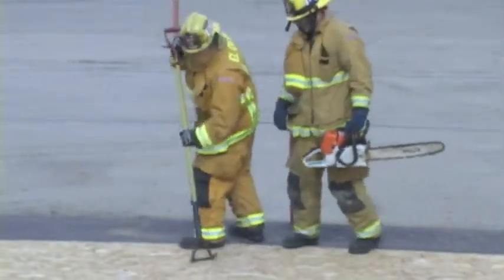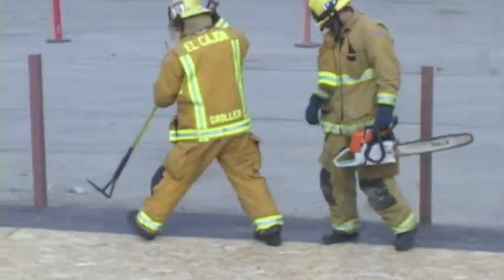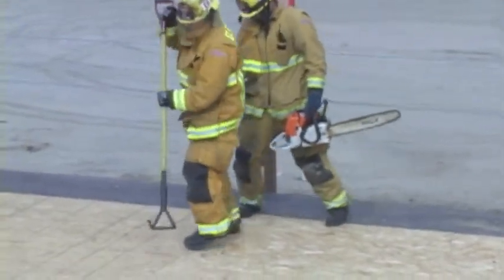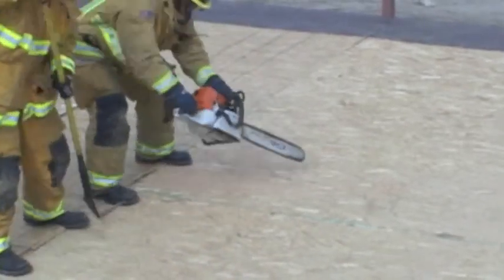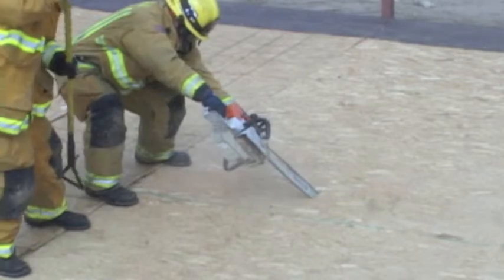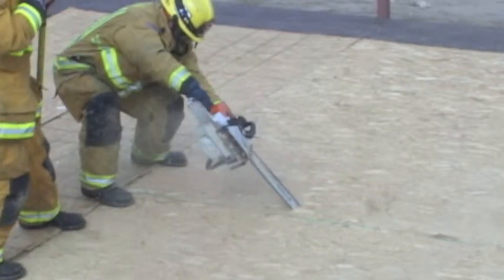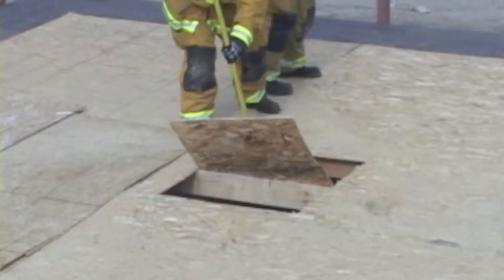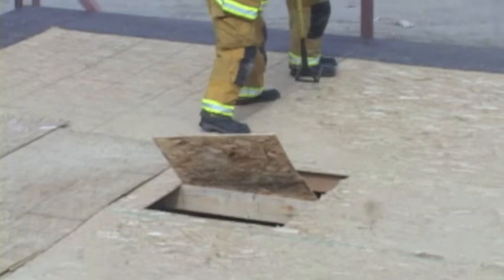1-Saw Off Purlin, Panelized Roof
1-Saw Off Purlin, Panelized Roof